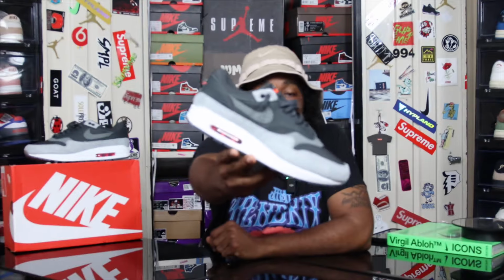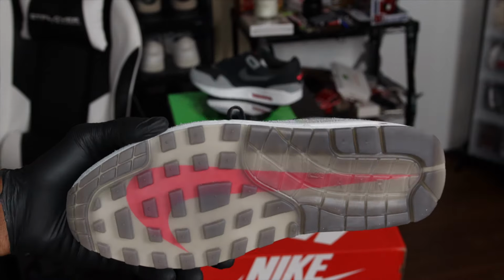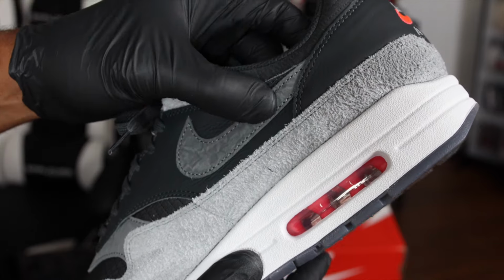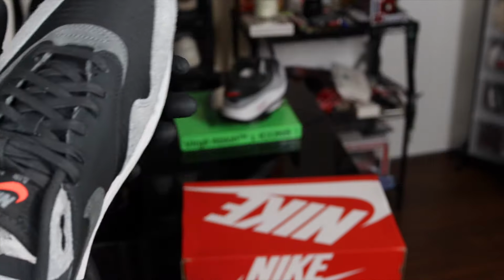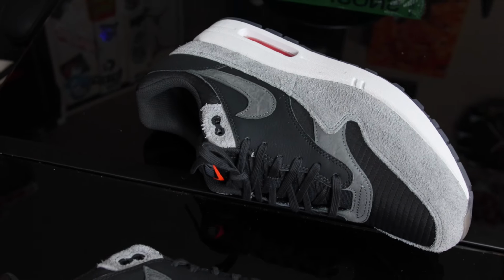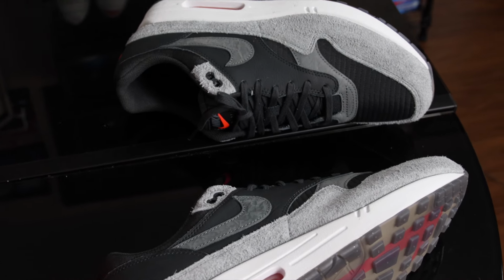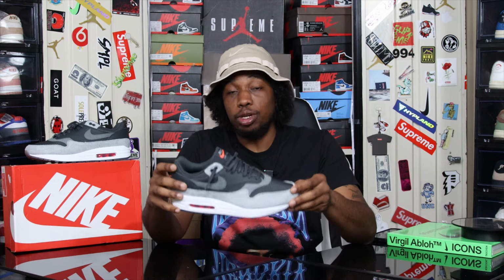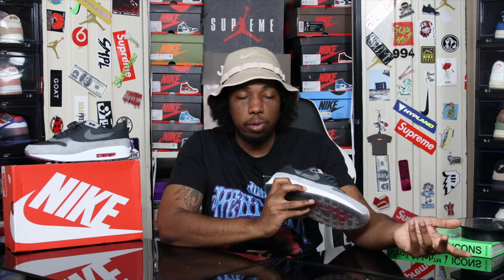Nike Air Max 1 'Dark Smoke Grey' Review & On Feet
I honestly want to thank everyone who took the time to check my content out.

Twitter/ X : @Future22js

All song/beat info : @2onicc